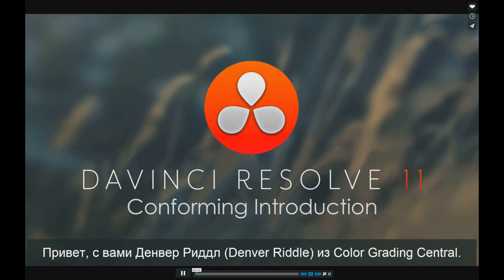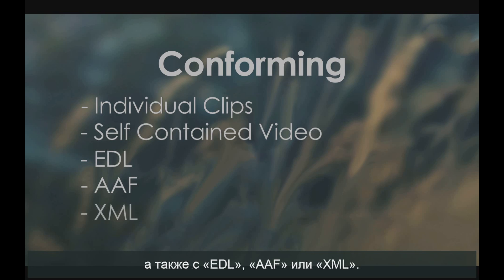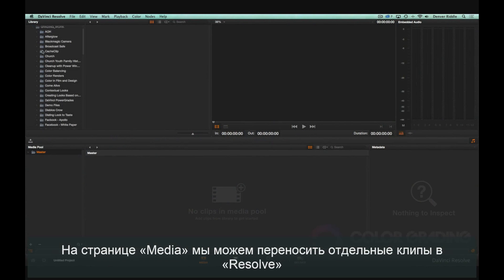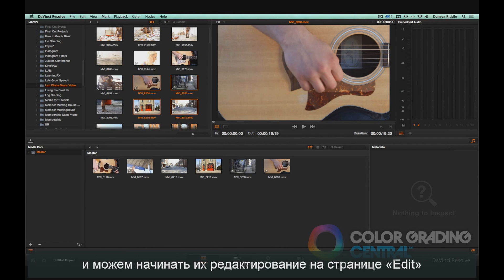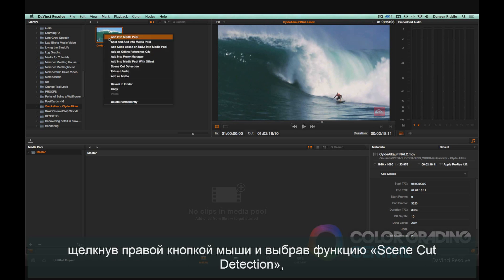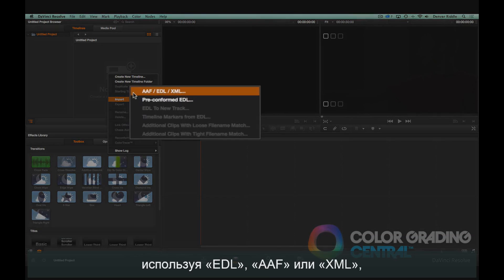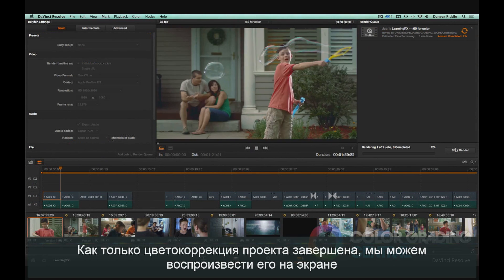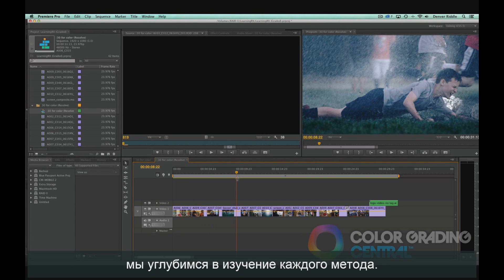Davinci Resolve 11. Импорт медиафайлов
Урок по работе в окне Layouter в программе Edius